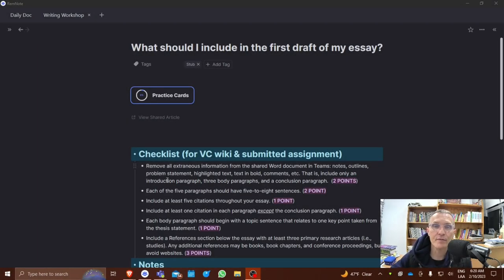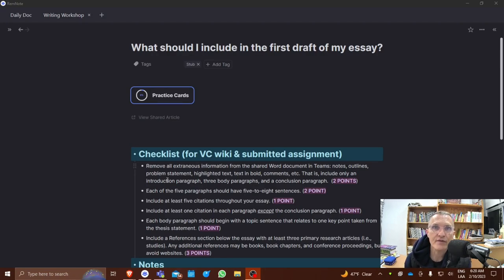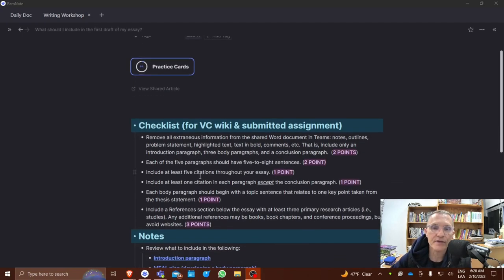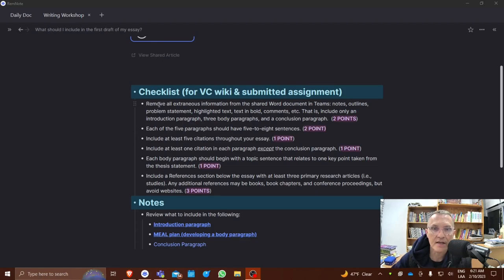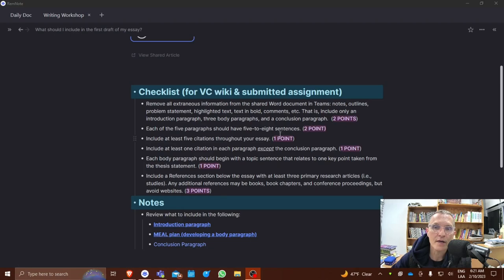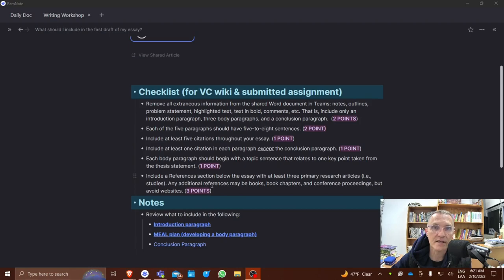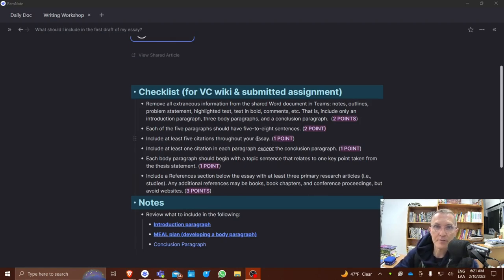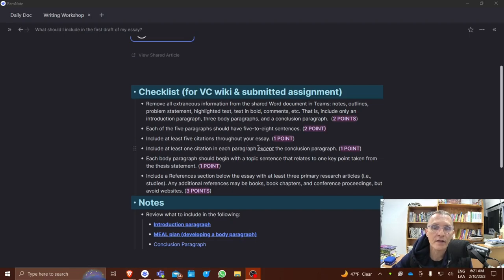Writing Workshop: Completing a first draft (self-assessed)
benjaminlstewart.net